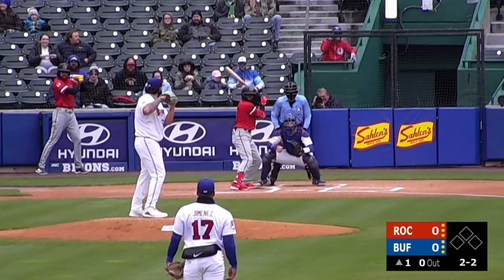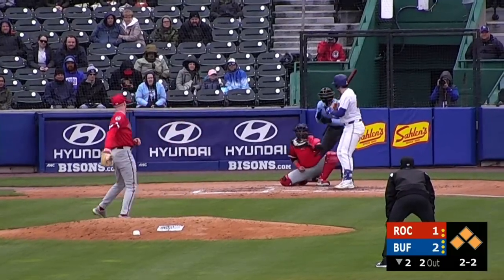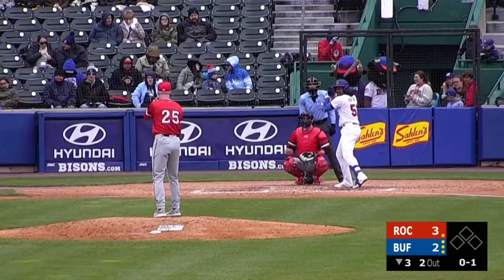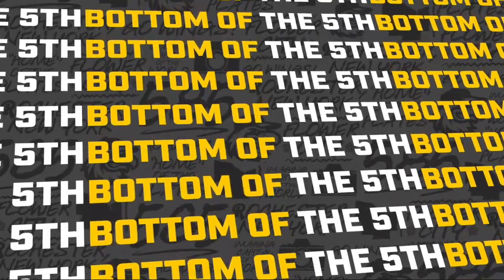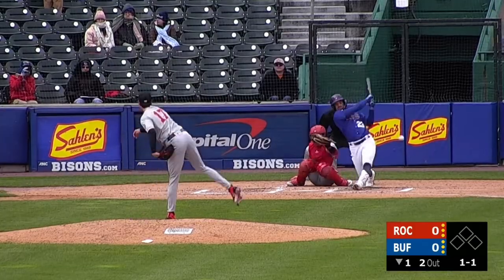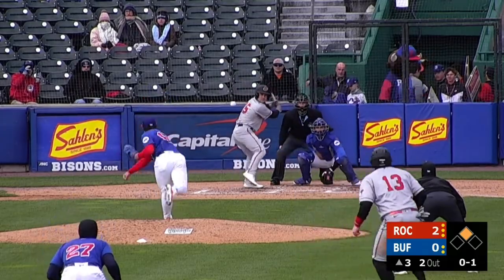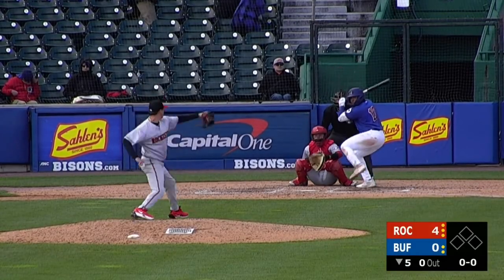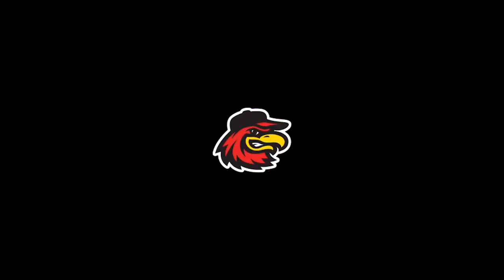Red Wings Sweep Bisons in Saturday Doubleheader! (4/13/2024)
Check out how the Red Wings came together for two great consecutive team wins this past Saturday against the Buffalo Bisons!